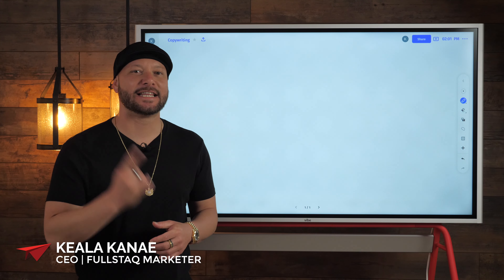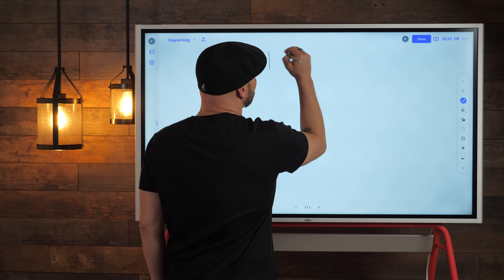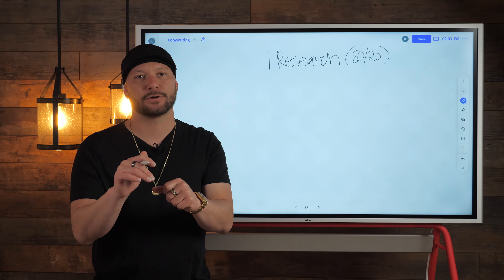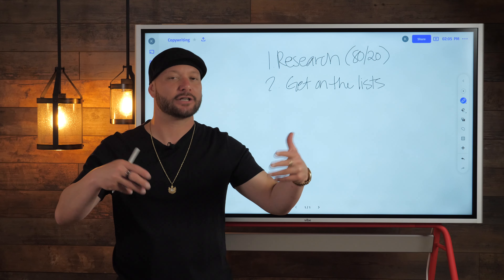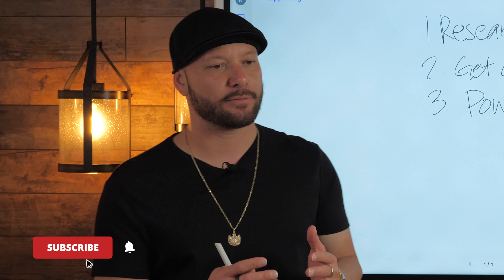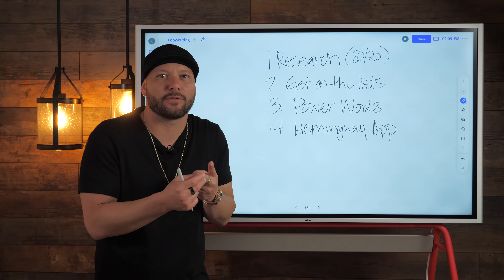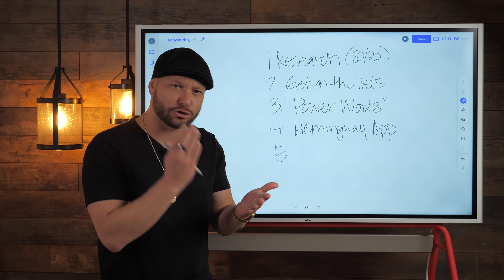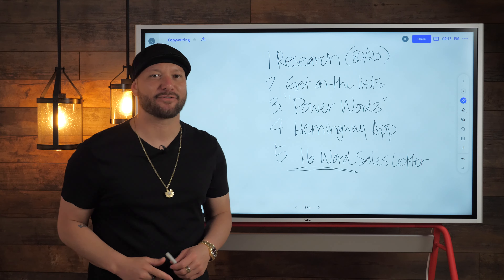How to Take Your Copywriting To The Next Level as a Beginner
How to Take Your Copywriting To The Next Level as a Beginner: Here are some simple ways to level up your copywriting skills. These are my top copywriting tips for beginners!

Wish you guys the best!

Much love, KealaKanae.

1.) Learn Important Business Tips

2.) Learn The Millionaire Mindset with Keala Kanae

3.) Advanced Marketing with Keala Kanae

ABOUT KEALA KANAE

I absolutely love helping entrepreneurs impact the world with their products, vision, and message. Maybe you have the vision in your head of how you'd LIKE your life to look...but you're just not "There Yet" and there's a gap.

And that's why I'm here. Because I experienced that gap myself and it felt like I couldn't get over to the right side of it while I was doing everything ALONE and trying to figure out everything all my MYSELF. So I made a promise that once I "GOT IT" I'd reach back out and help people who were on the path too and needed the support...people just like YOU!

I've helped tens of thousands of people all around the world start their own online businesses and change their lives forever and I made this channel to teach YOU the same...so be sure to subscribe AND click the bell icon for notifications because I'm going to be releasing new videos WEEKLY.